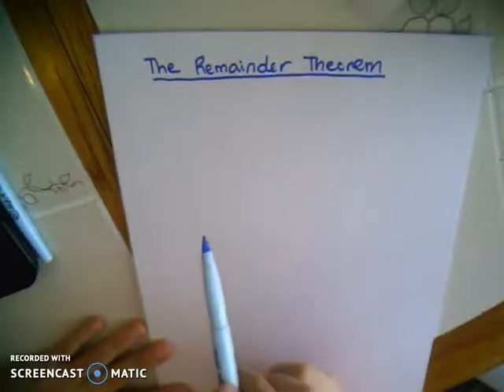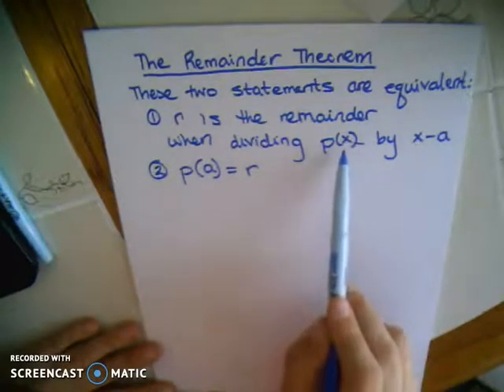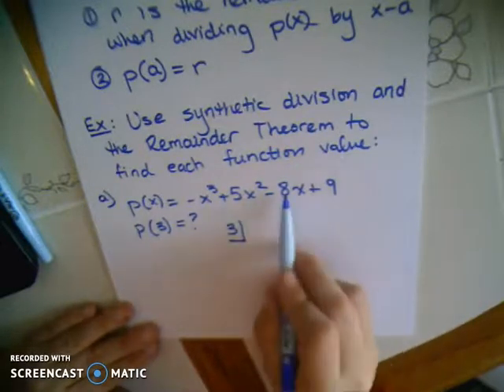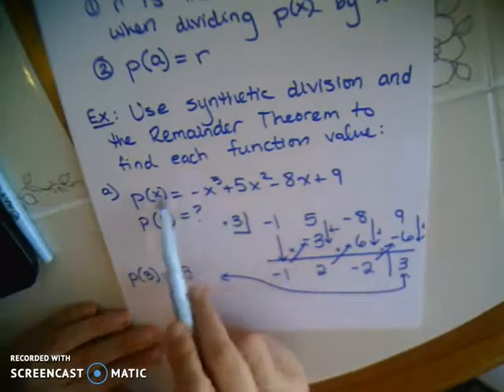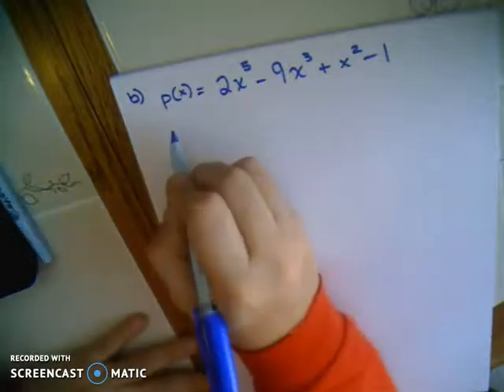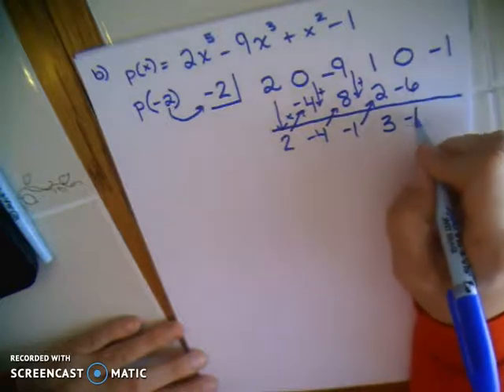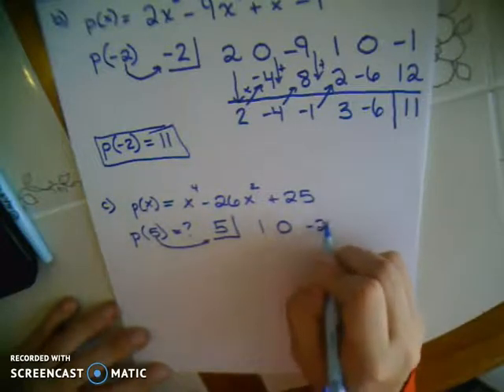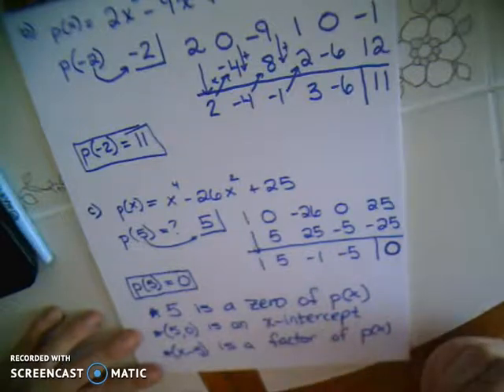4.3 Part 2-Remainder Theorem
Using the Remainder Theorem and synthetic division to find functional values of polynomials.